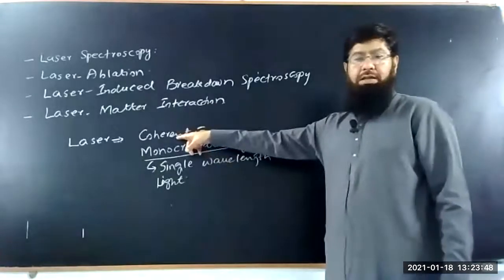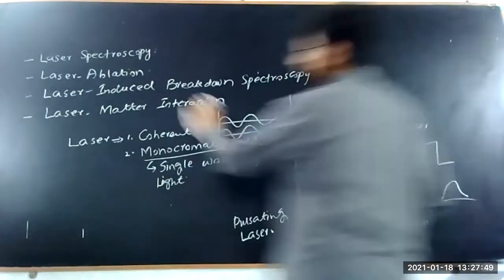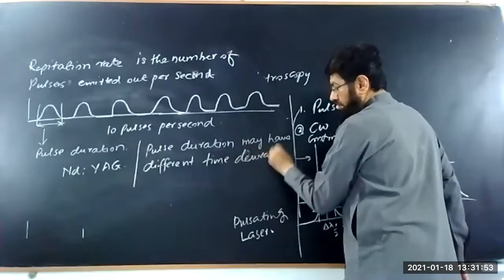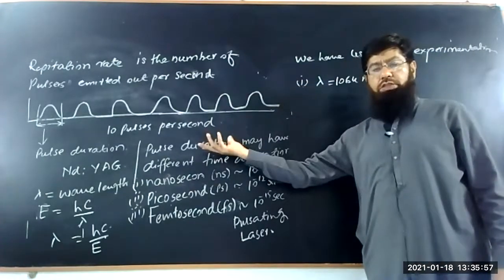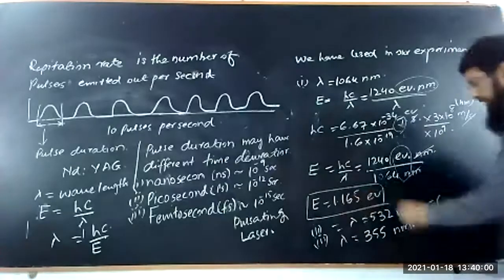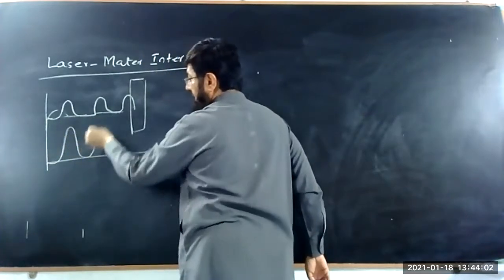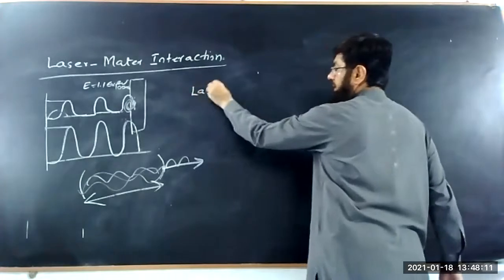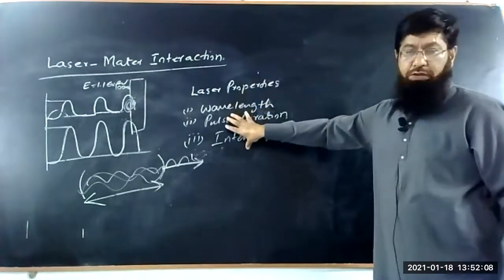Lecture 1 Laser Matter Interaction by Nek M Shaikh